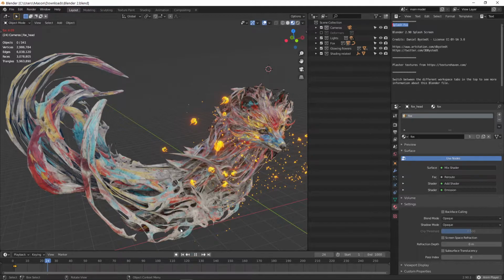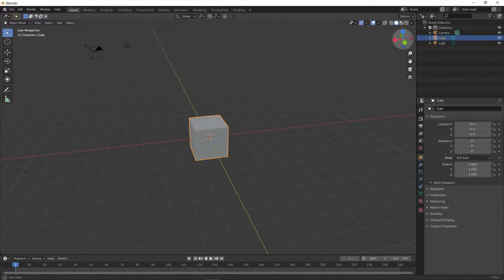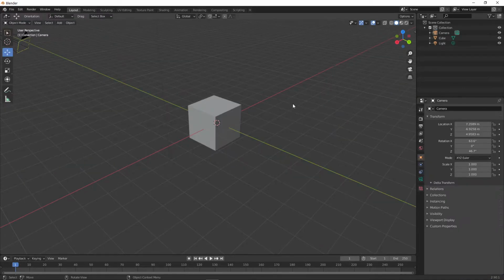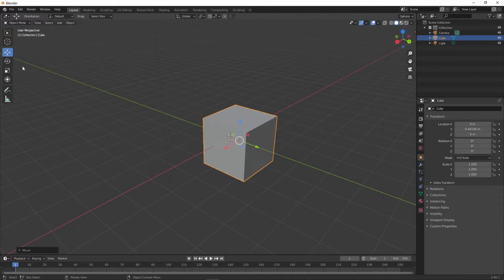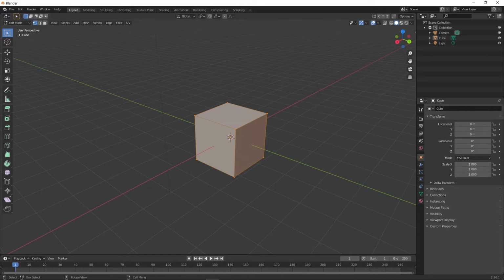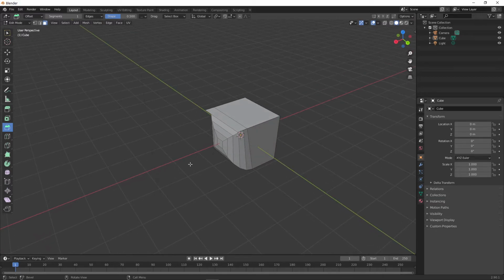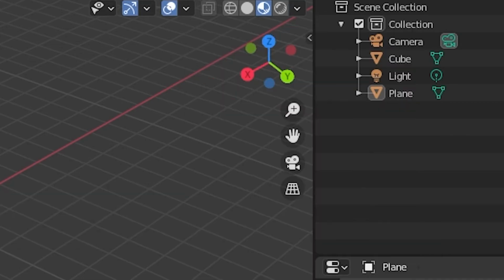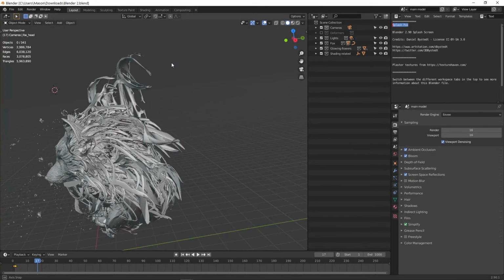The Basics of Blender 2.9 [FULL TUTORIAL]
Blender is an awesome 3D modeling tool, and the best part is that it’s free. In this video, we’re going to cover the basics of Blender, including how to set up a project, add elements to it, and ultimately render your 3D art.

To start, go to the Blender website, download Blender, and install it on your computer

It might be easier to follow this tutorial with Blender open - pause the video often to make sure you understand each concept. With so many tools, buttons, and options, it’s easy to get lost.

When you first open Blender, it will open a splash screen with some options. For this basics tutorial, you can just click on the screen outside of this menu, or just click General under New File.

Watch the full tutorial to see the rest!

**All LUTs Tutorials**

Follow FilterGrade!